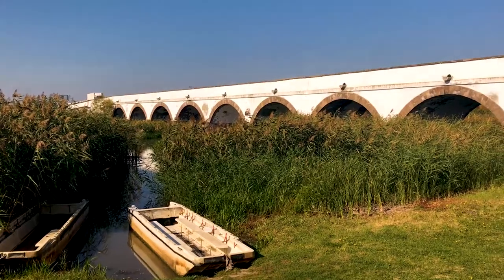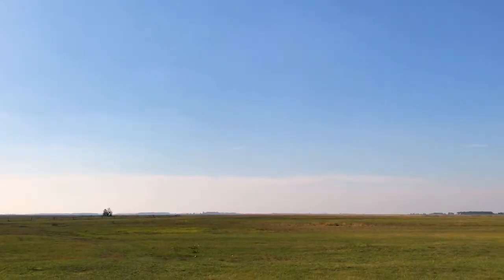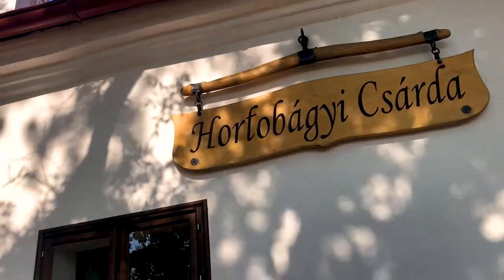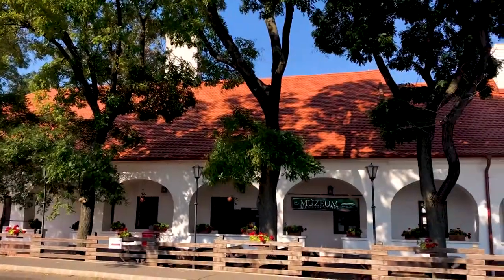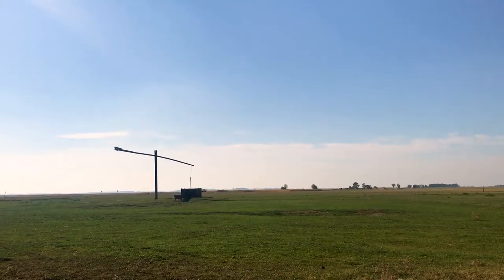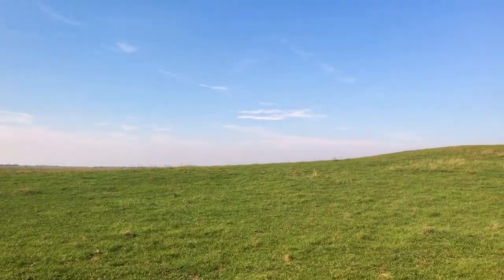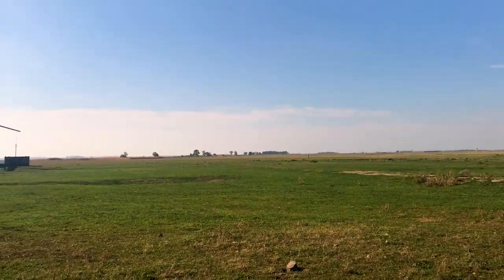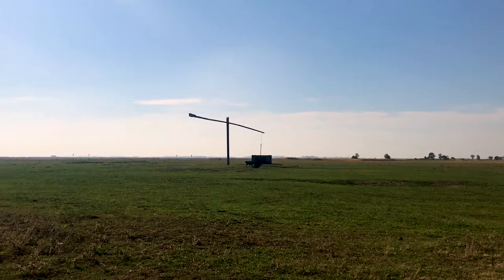Hortobagy National Park - UNESCO World Heritage Site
Hortobagy National Park, or the Puszta, is a UNESCO World Heritage site and part of the great Hungarian steppe. A huge flat grassland area that covers much of central Hungary, it's still quite sparsely populated due to poor soil. For much of history, livestock has been reared here rather than crops, and the harsh life here is reflected in the traditional buildings and culture. Follow me as I explore this fascinating region!